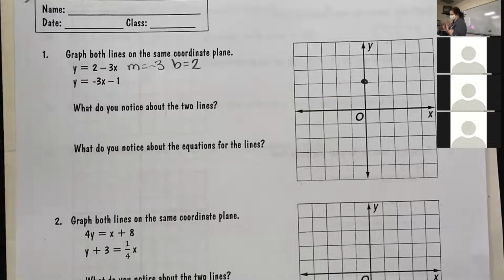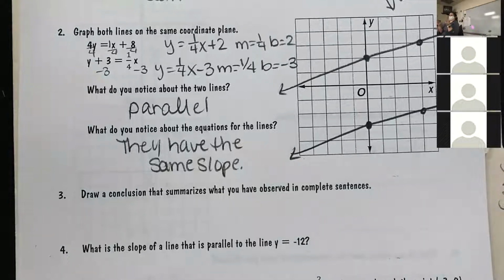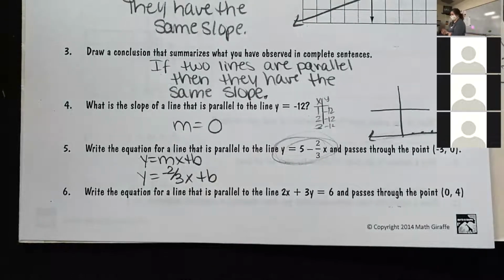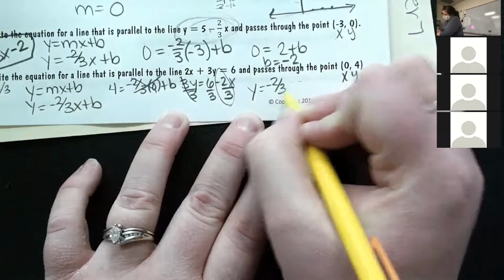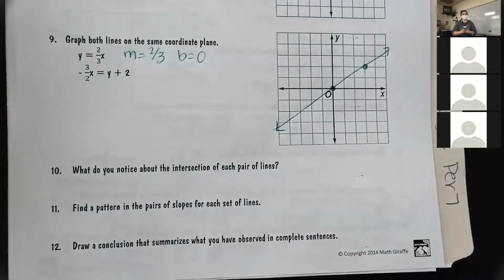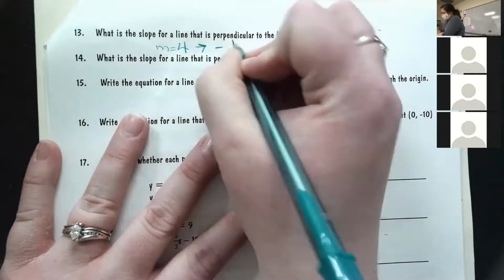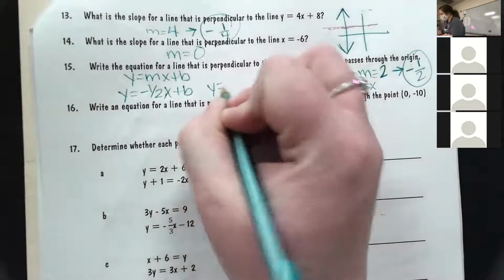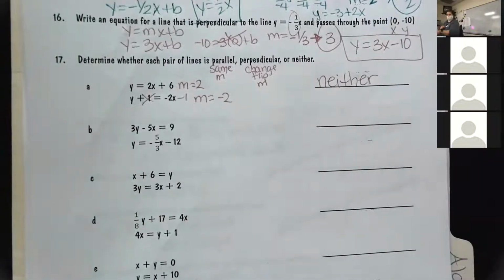Parallel/Perpendicular Lines Video